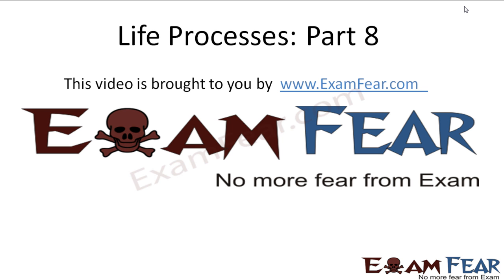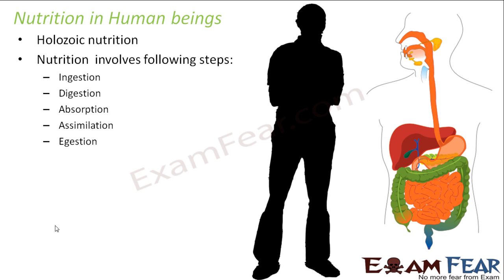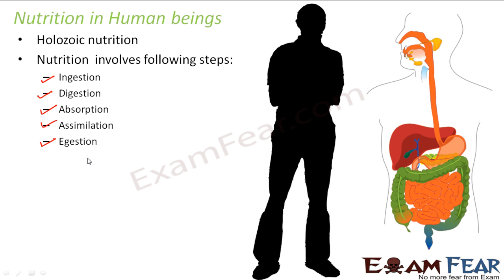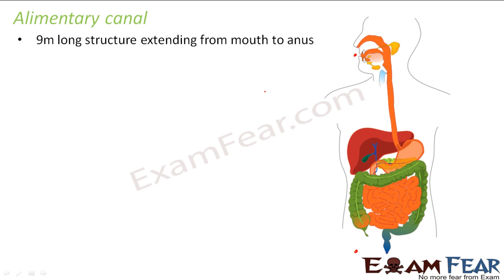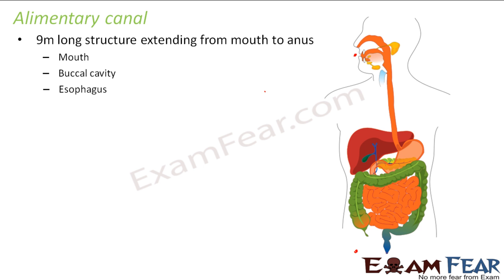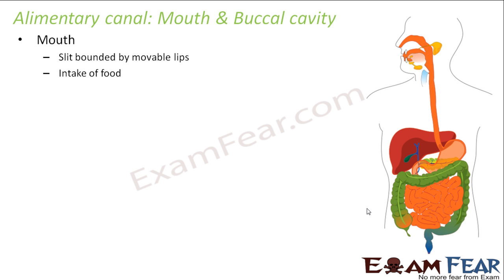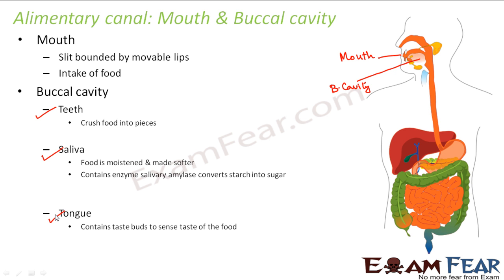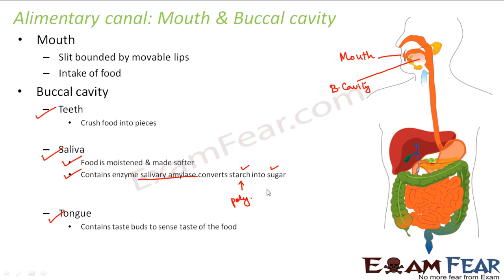Biology Life Processes part 8 (Nutrition in Human Beings) CBSE class 10 X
Biology Life Processes part 8 (Nutrition in Human Beings: Mouth, Buccal cavity, Pharynx, Esophagus/Oesophagus) CBSE class 10 X